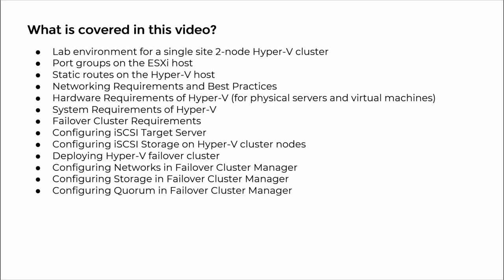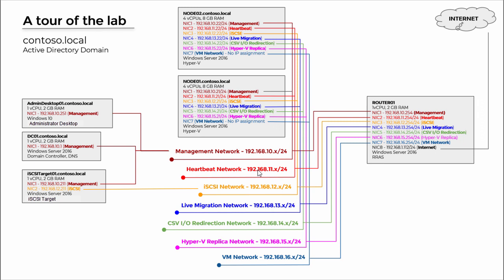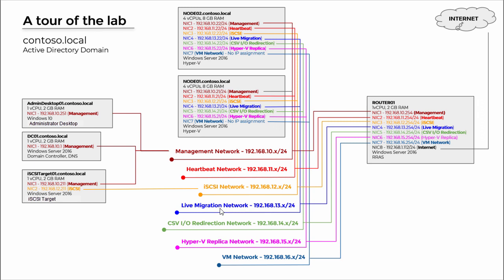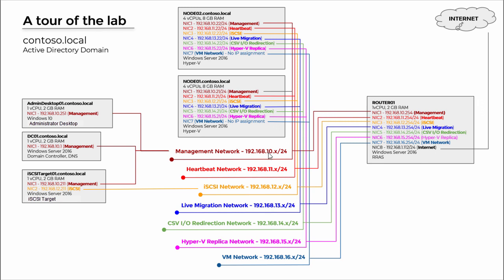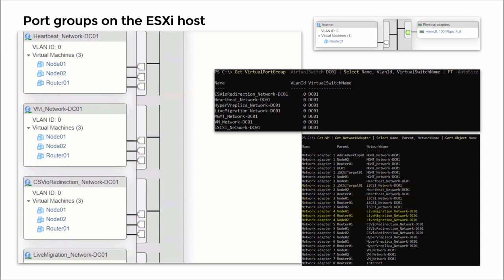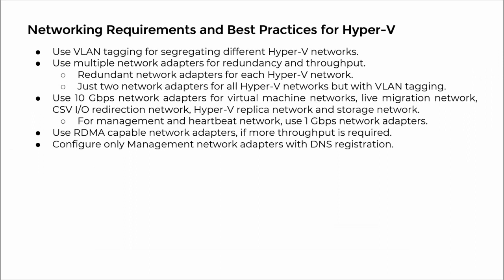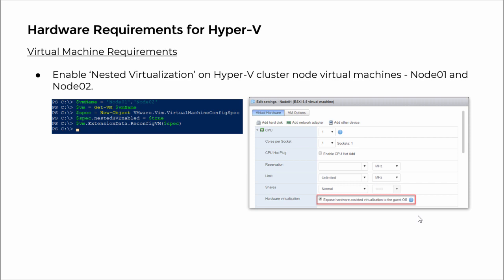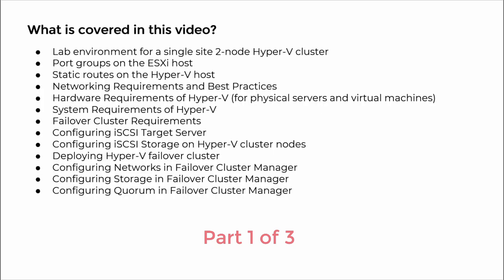Deploying Hyper-V Cluster – Part 1 – Lab Tour, N/W, System, H/W & Failover Cluster Requirements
In this 3 part video series, I’ll show the step-by-step instructions on how to deploy a 2-node single site Hyper-V failover cluster in Windows Server 2016 or Windows Server 2019.

In part 1 of this video series, I’ll discuss about the lab environment required to setup a 2-node single site Hyper-V failover cluster, virtual machine port groups configuration requirement on the standalone ESXi host to connect the virtual machines along with few static routes that needs to be created on the Hyper-V hosts. I’ll also discuss about networking requirements and best practices for Hyper-V hosts, hardware requirements for Hyper-V hosts for both physical machines and virtual machines, system requirements for Hyper-V host and failover cluster requirements.

In part 2 of this video series, I’ll discuss about the configuration of an iSCSI Target server and create few iSCSI disks to map them as cluster shared volumes (CSVs) onto Hyper-V hosts. I’ll also discuss about how iSCSI initiators on Hyper-V hosts are configured to connect to the iSCSI Targets to access the iSCSI disks and how these iSCSI disks need to be formatted for using them in failover cluster.

Below are the links for all three blog posts.

1. Deploying Hyper-V Cluster – Part 1 – Lab Tour, N/W, System, H/W & Failover Cluster Requirements

2. Deploying Hyper-V failover cluster – Part 2 – Configuring iSCSI Target and iSCSI Storage

3. Deploying Hyper-V failover cluster – Part 3 – Deploying Hyper-V Role, Creating Failover Cluster, Configuring Cluster Network, Storage & Quorum Settings